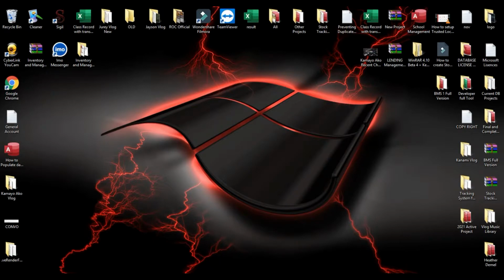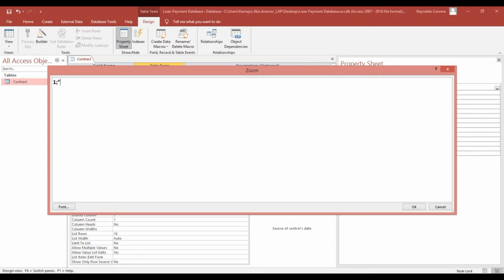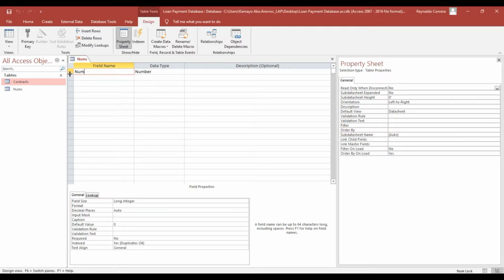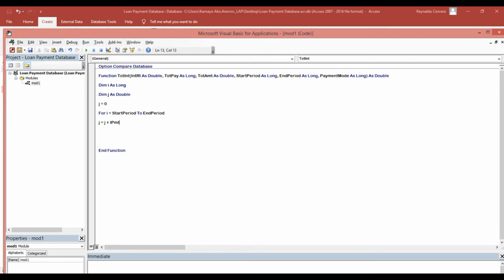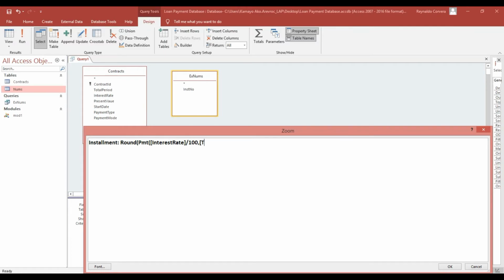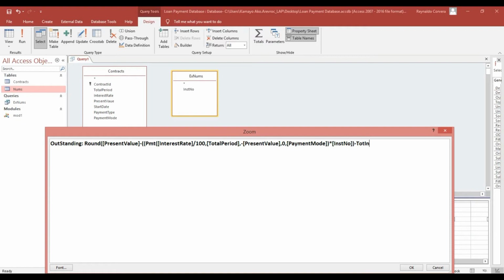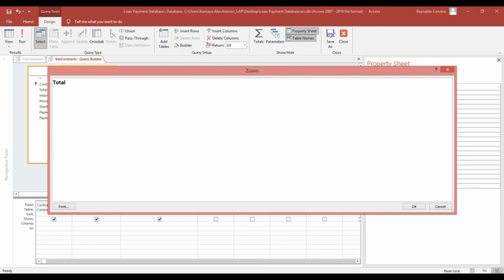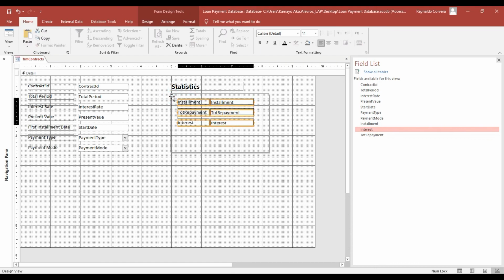Microsoft Access: How to create loan payment database part 1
This video will show you on How to create loan payment database.
Featuring the following functions:
   -  Round()
   -  Pmt()
   -  IPmt()
   -   DateAdd()